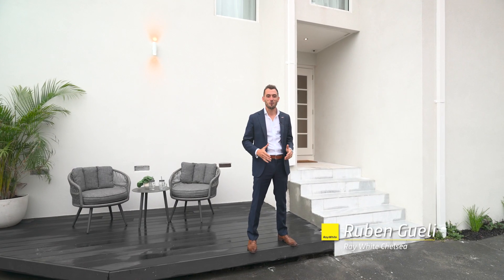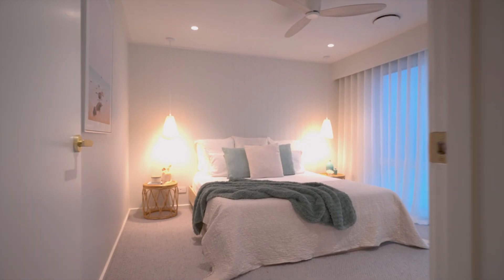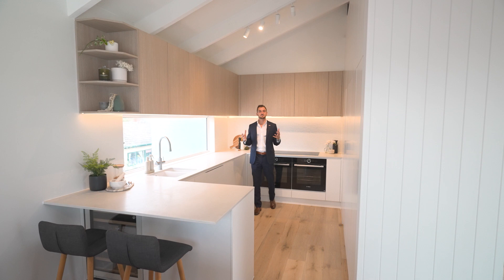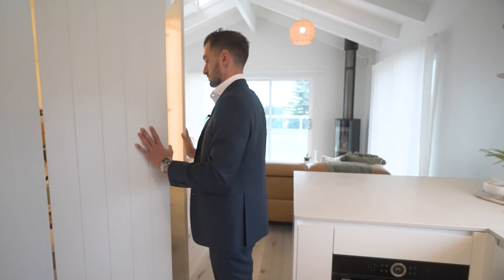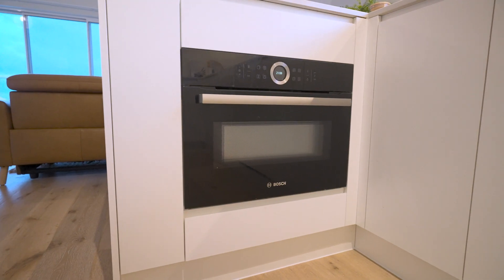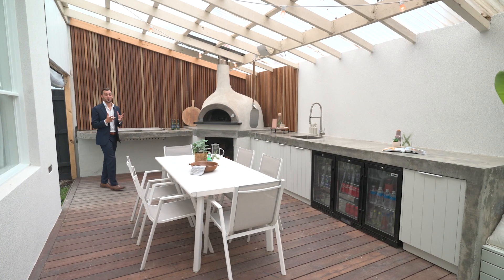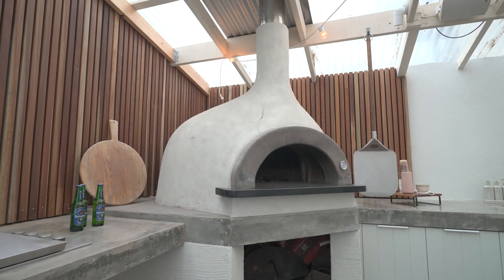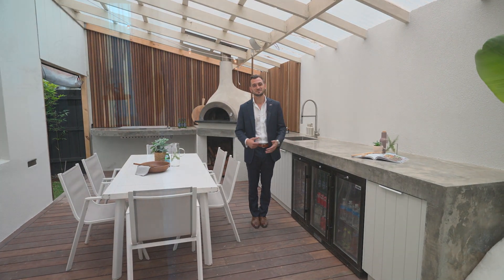2/9 Barnes Grove Chelsea - Ray White Chelsea - Ruben Guel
Meticulously renovated for modern living, this stunning three bedroom, two living zone home offers a slice of pure beachside paradise steps from the sand. With laneway access to the beach in 50 metres, Chelsea Village a mere five minute stroll away and breathtaking upper-level views sweeping across the bay, your dream lifestyle awaits. Beautifully styled interior spaces are accentuated by an infusion of natural light through large floor-to-ceiling windows, brass fixtures and timber accents, while the outdoor entertaining oasis will wow with its striking built-in kitchen, Polito wood fired pizza oven, twinkling festoon lighting and custom seating. Upstairs, immerse yourself in contemporary coastal living with stylish VJ panelling, soaring cathedral ceilings and the warmth of a sleek wood heater, flowing to a waterfront balcony with sparkling bay vistas. The first-class entertainer’s kitchen is well-equipped with a premium zip tap and Bosch appliances, including dual steam ovens, a combination microwave oven, integrated fridge and dishwasher, while a study nook and powder room are fantastic inclusions. Soft and sophisticated, the main bedroom is illuminated by designer lighting, a walk-in robe and sublime double vanity ensuite with walk-in shower, while the remaining two robed bedrooms reside downstairs, sharing a luxurious
family bathroom with separate toilet. A second downstairs lounge room overlooks the garden, along with zoned Daikon ducted heating and cooling providing year-round comfort. Finished to perfection with smart enabled intercom and automated lighting throughout, CCTV and keyless entry, solar panels, continuous hot water, underfloor heating to both bathrooms and a large double garage - everything has been thought of. Boasting a quiet rear freestanding position with no body corporate and all of the hard work done; simply enjoy the sand and sea, cafes, restaurants, shops and train station, local schools, parks and playgrounds all at your doorstep.